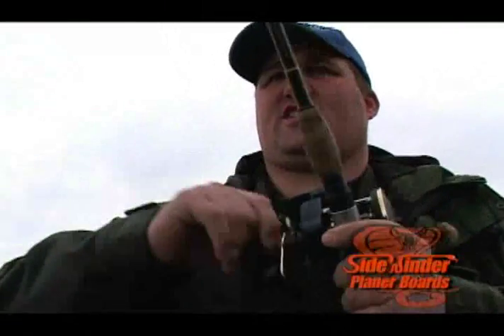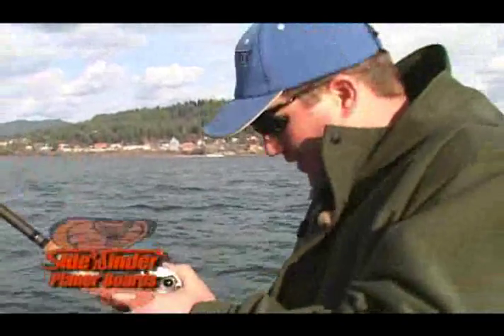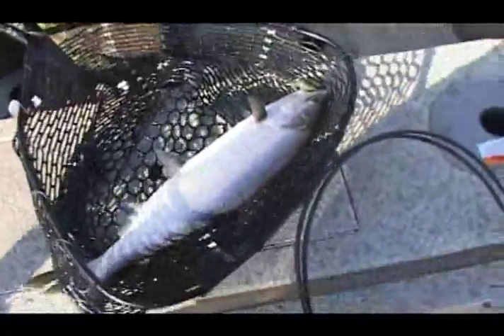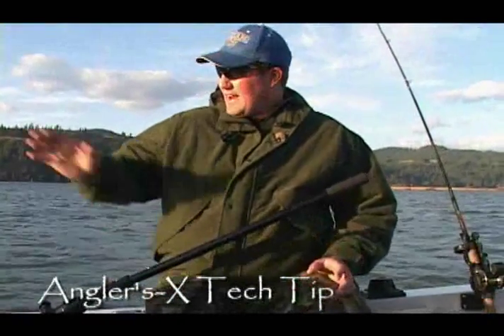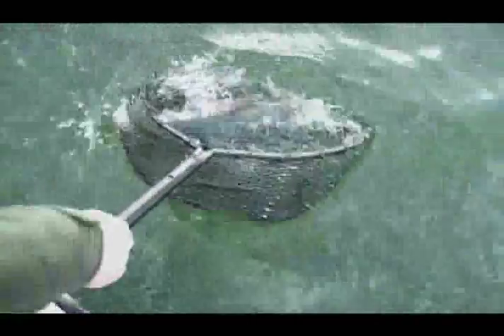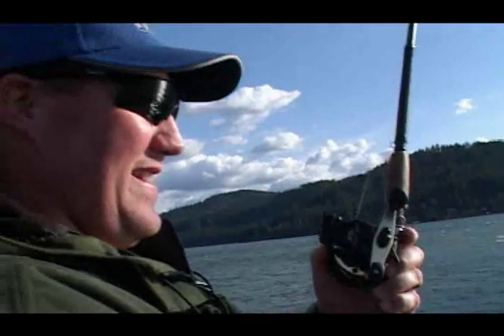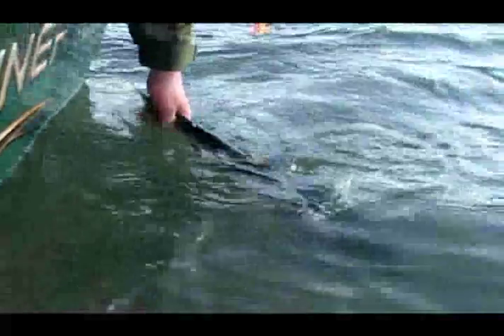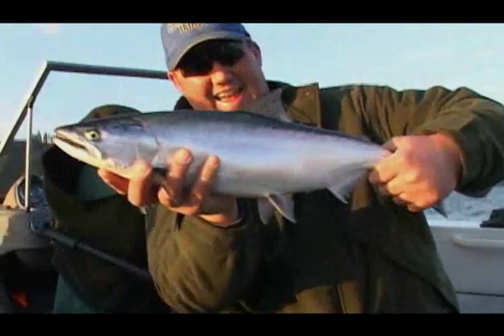SideWinder Planer Board catches Land locked Chinook Salmon "Angler's Xperience Episode 59"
Seth Burrill, host of the Angler's Xperience, teaches you how to catch land locked chinook salmon with the SideWinder planer board.